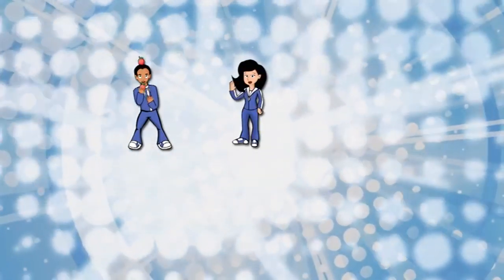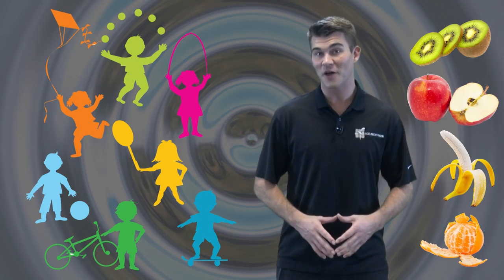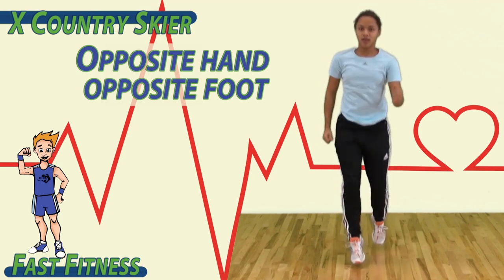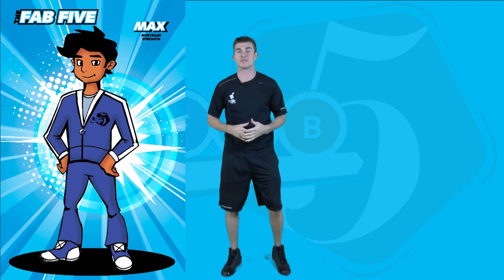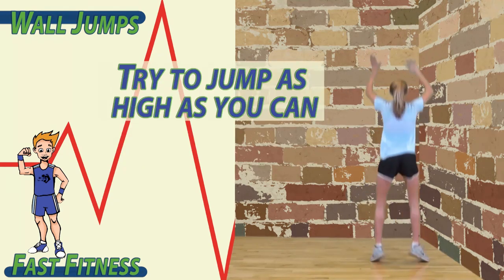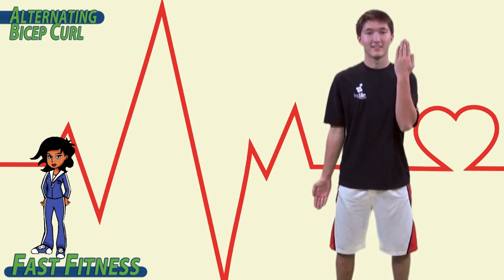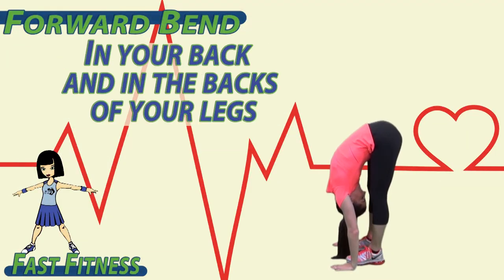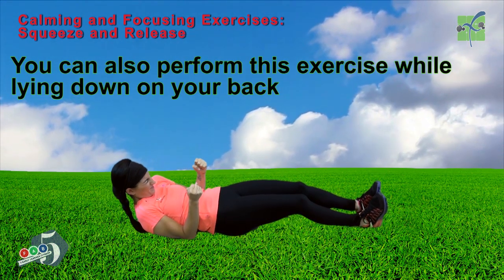PE, Grades K-5, Week 2 - Activity Breaks